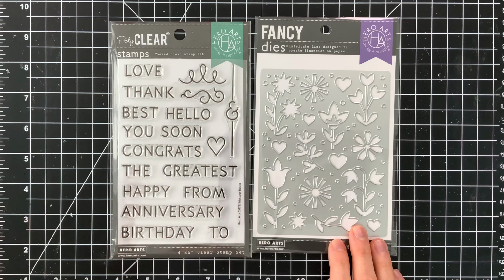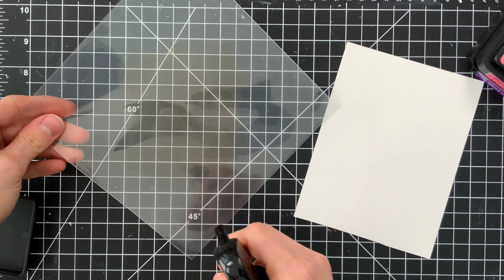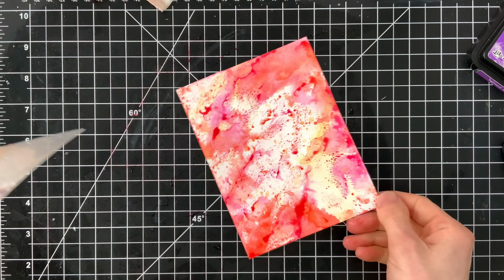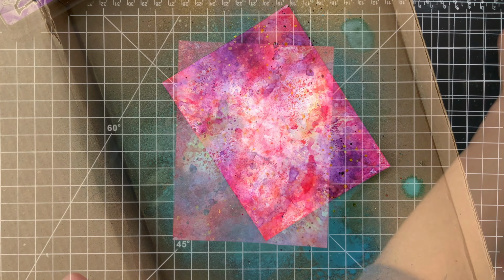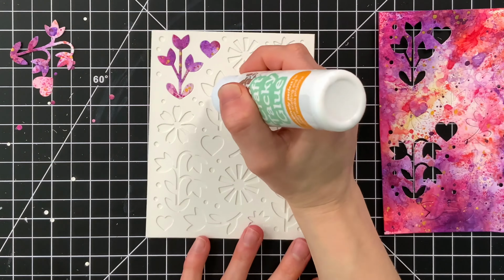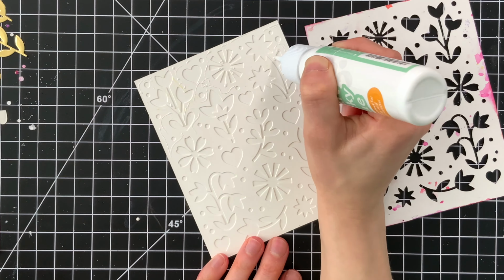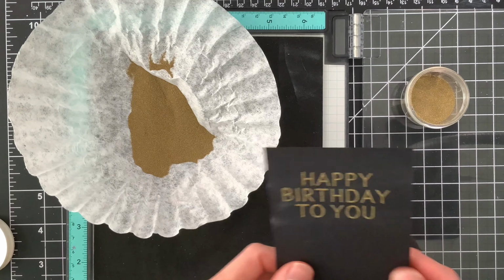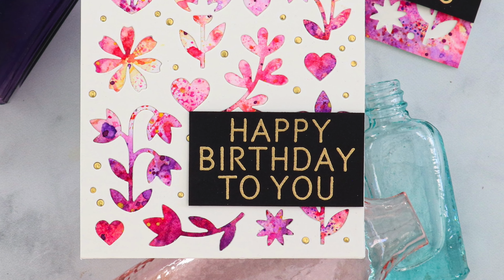2 for 1 Card Idea That Will Save You Time! Studio Monday with Nina-Marie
Simon Says Stamp wants to be your one stop shop for craft supplies!

• Hero Arts Flower and Hearts Cover Plate Die df189

• Tim Holtz Distress Picked Raspberry Ink Pad And Reinker Bundle Ranger

• Tim Holtz Distress Abandoned Coral Ink Pad And Reinker Bundle Ranger

• Tim Holtz Distress Scattered Straw Ink Pad And Reinker Bundle Ranger

• Tim Holtz Distress Wilted Violet Ink Pad And Reinker Bundle Ranger

• Tim Holtz Distress Kitsch Flamingo Ink Pad And Reinker Bundle Ranger

• Simon Says Stamp 10 Sheets Cardstock Matte Gold ssp1006

• Simon Says Stamp WHITE CARDSTOCK 120# 12 Pack 120WCBW

• Canson XL BRISTOL SMOOTH 9 x 12 Paper Pad 61834

• Simon Says Stamp Place And Pierce Embellishment Wand st0108 Beautiful Days

• Simon Says Stamp Pawsitively Everyday Scissors st0125 Just For You

• Simon Says Stamp Brush Powder Tool With Anti Static Powder

• Simon Says Stamp EMBOSSING POWDER GOLD Ultrafine Detail GoldEP4

• Simon Says Stamp XL Precision Craft Tacky Glue Simonglue

• Simon Says Stamp 3D FOAM SQUARES Black And White st0029